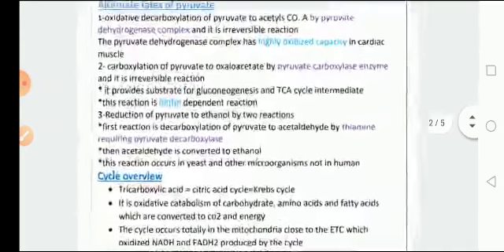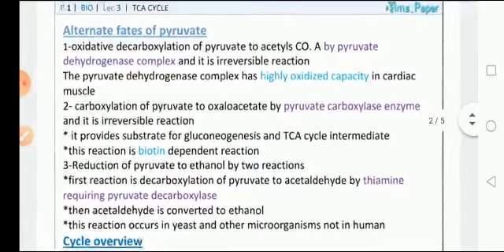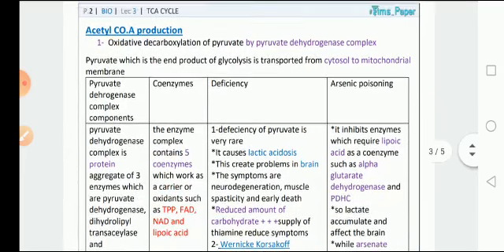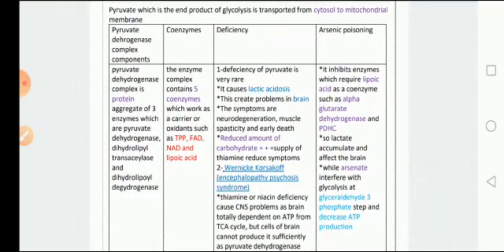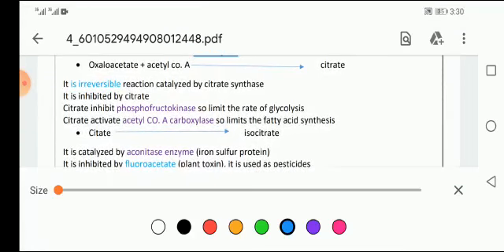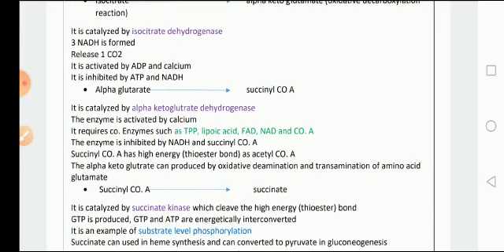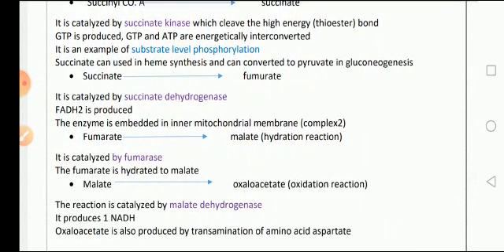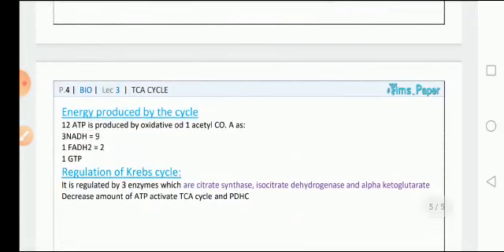Biochemistry | 3. TCA Cycle (English version)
Together we're stronger